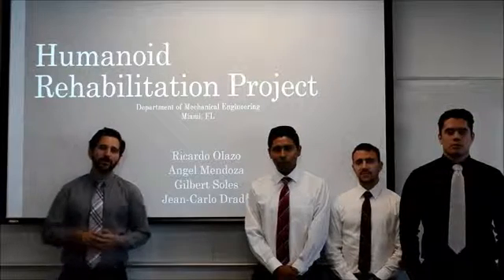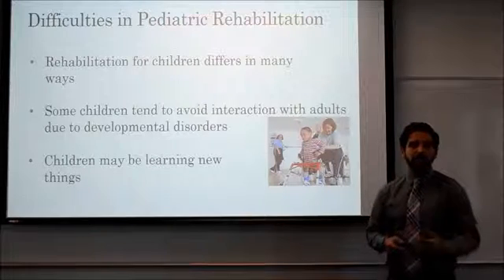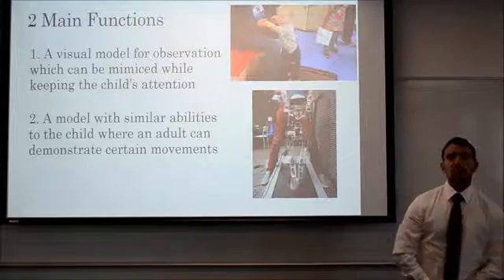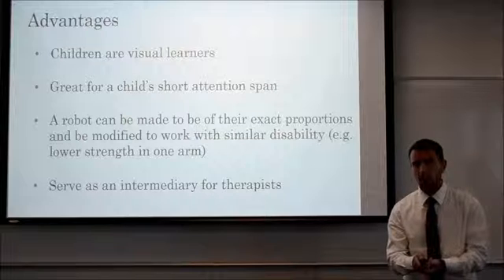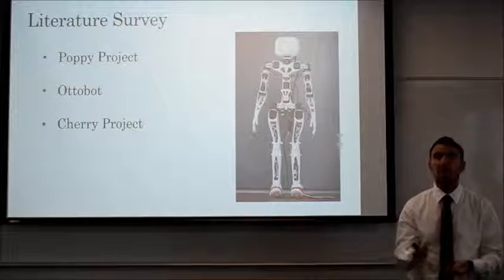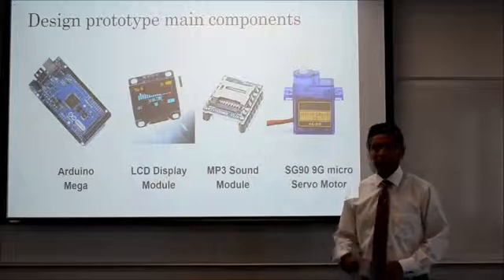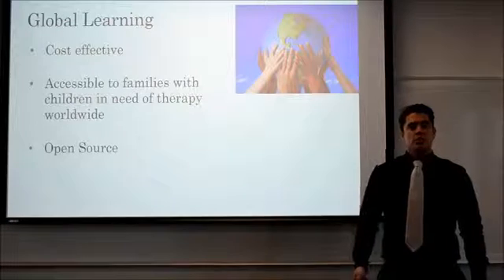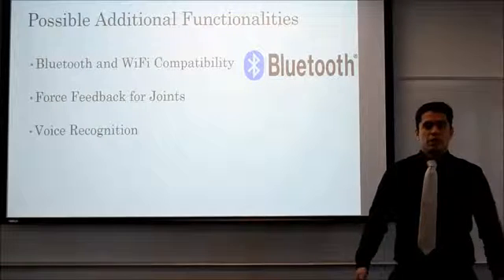5-Minute Presentation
FIU Senior Design 1 brief presentation video